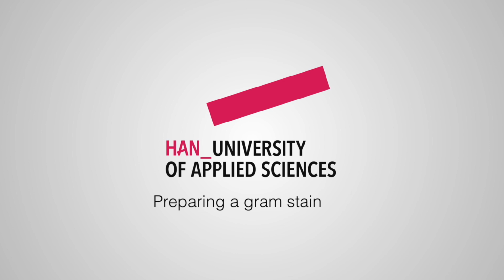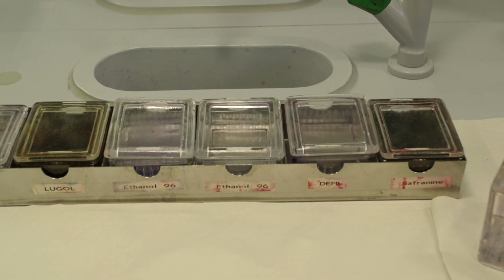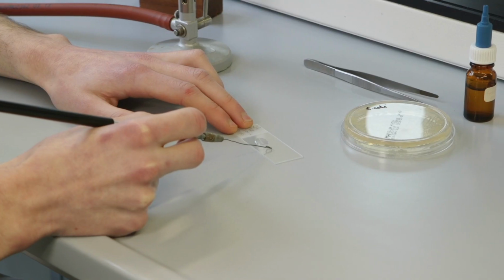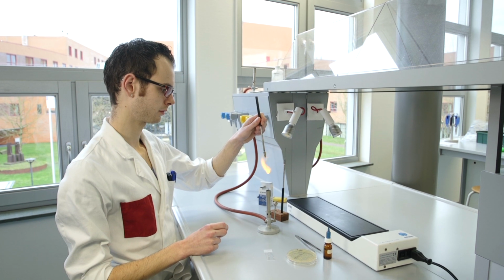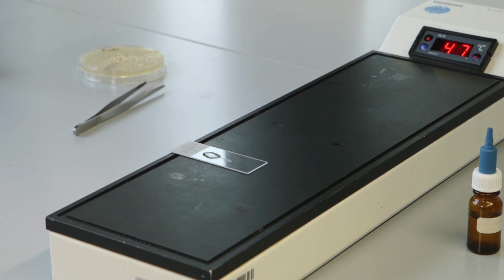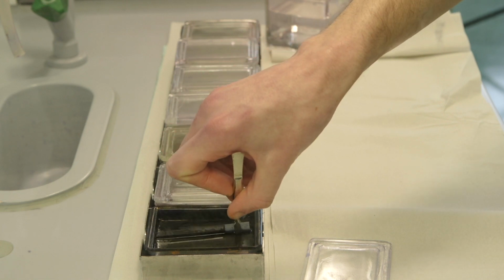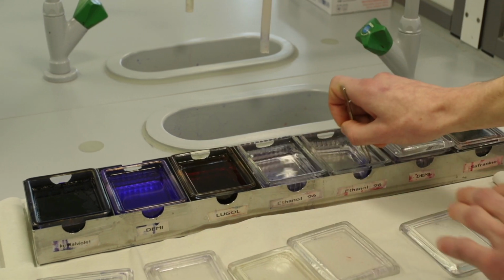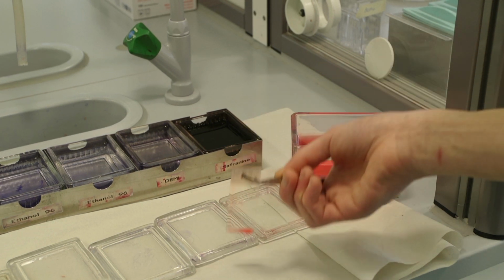HAN Bachelor Courses | Life Sciences | Gram staining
In this video you see how to prepare a gram staining.